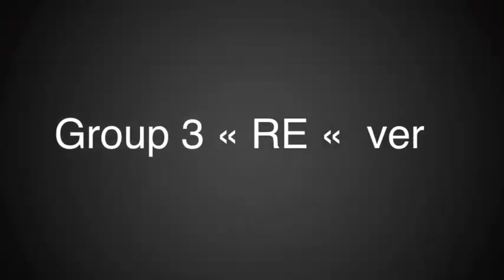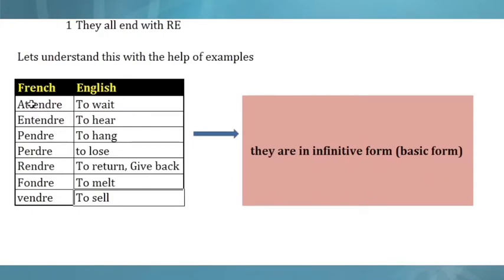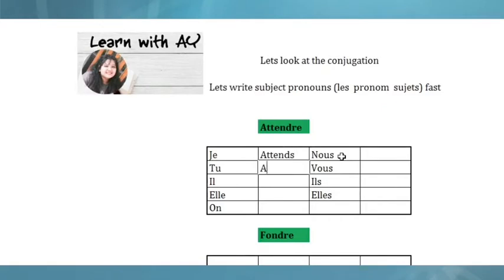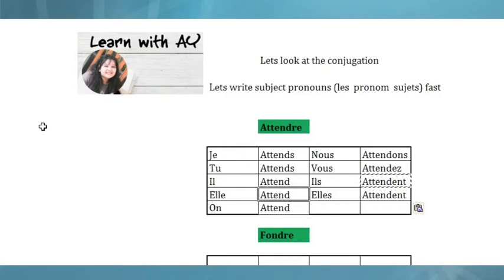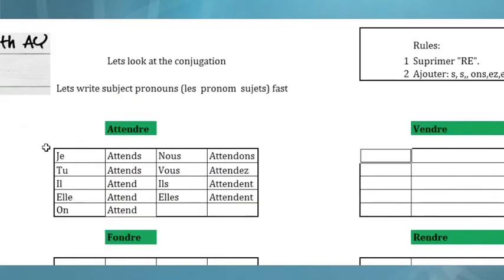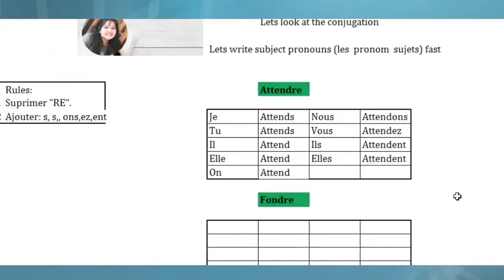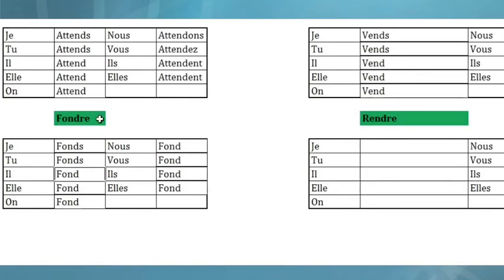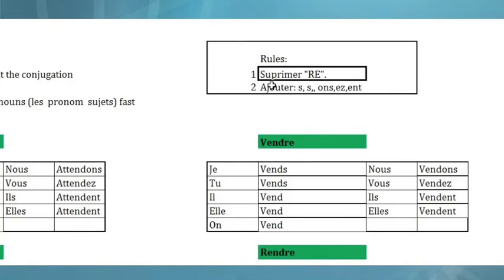French “RE” verbs (Group 3).